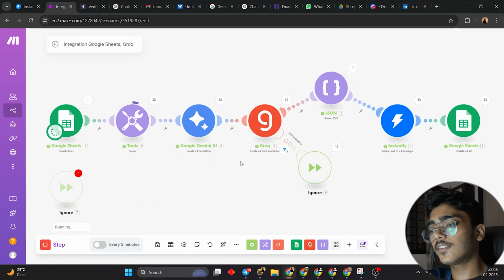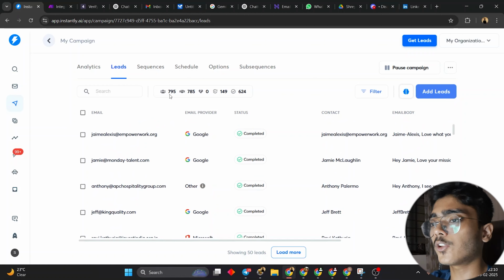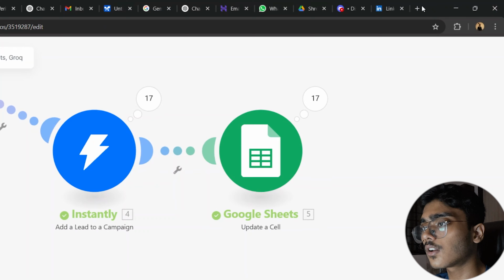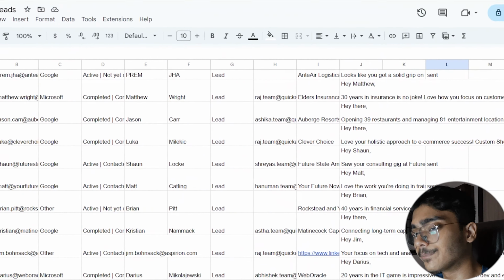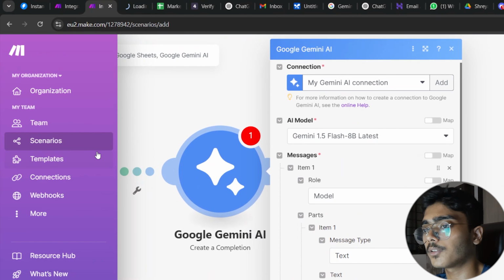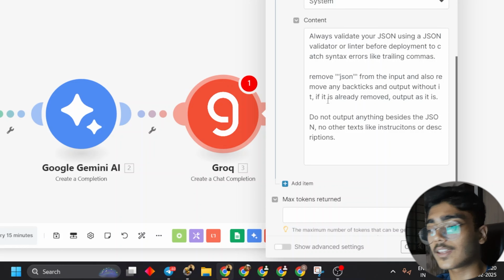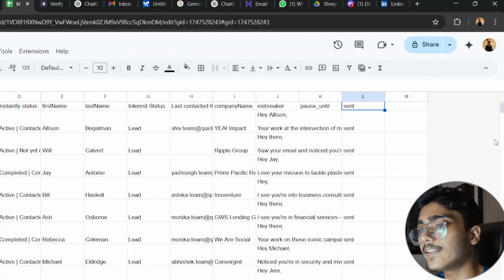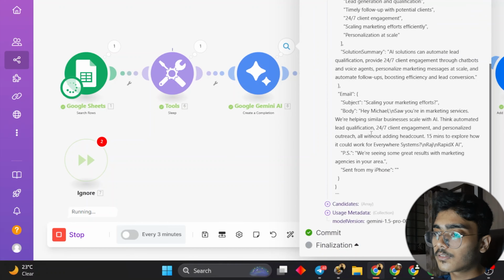Get a 70% Email Response Rate with This 100% FREE AI System (No API Costs!)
"Discover how I, a 16-year-old making $10K/month, consistently get a 70% email response rate using this FREE AI Email Personalization System — no API costs, fully personalized for every prospect. Don't miss out—optimize your emails now! 💼✨"